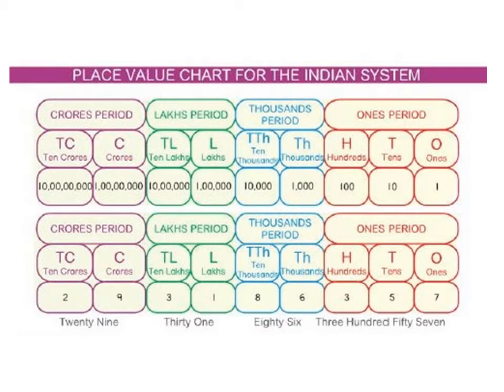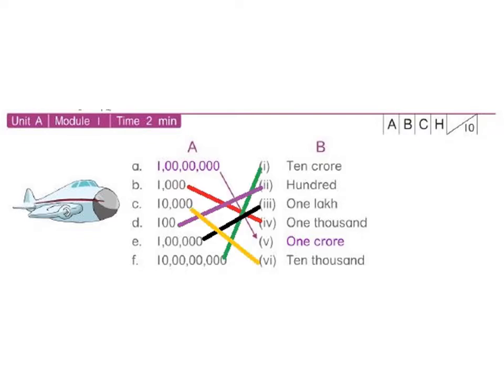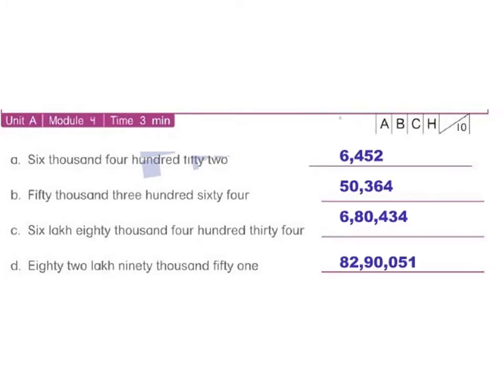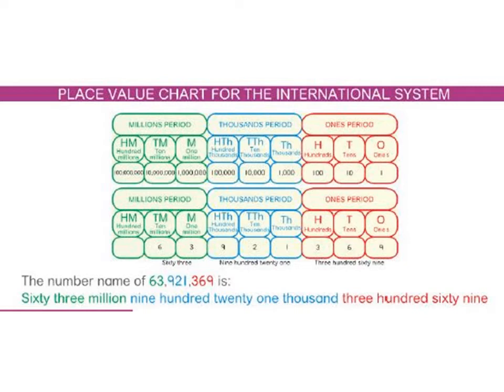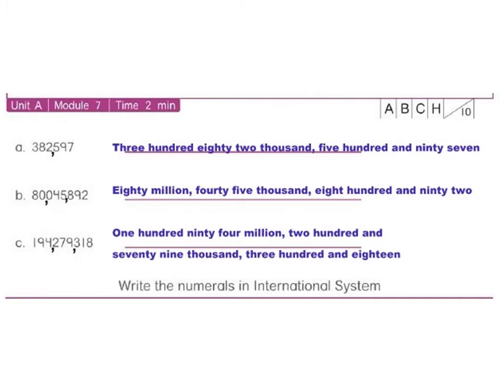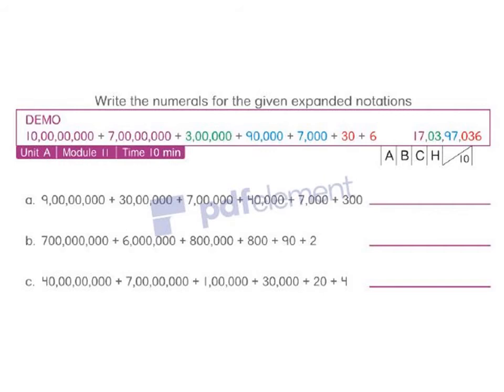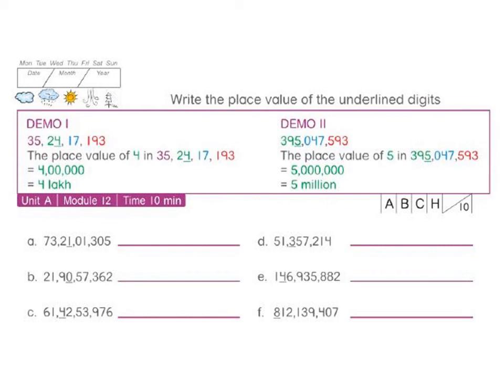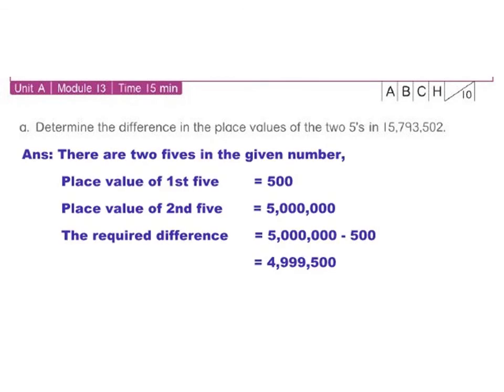Class 6 // Tier 1 // Maths // UNIT A // Knowing our numbers 1 (Part 2 of 3)